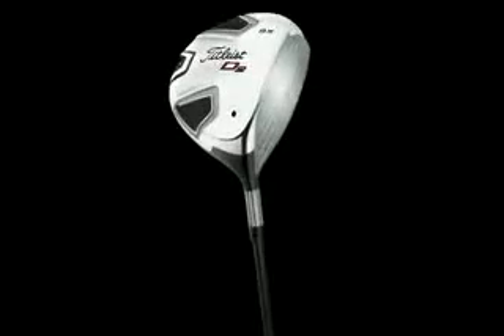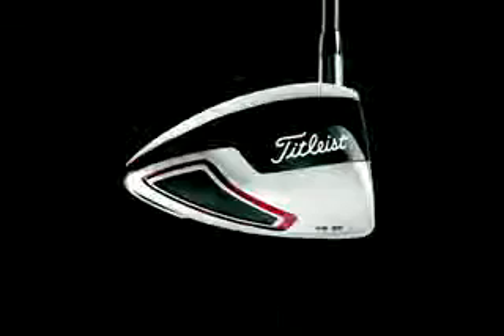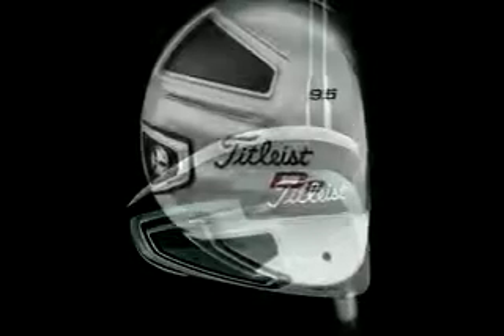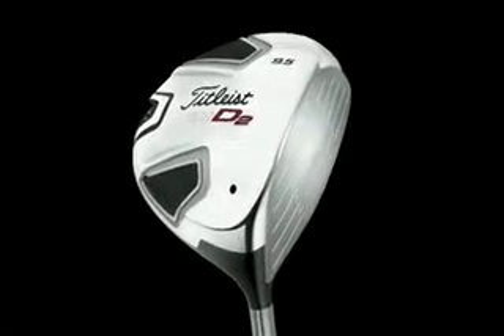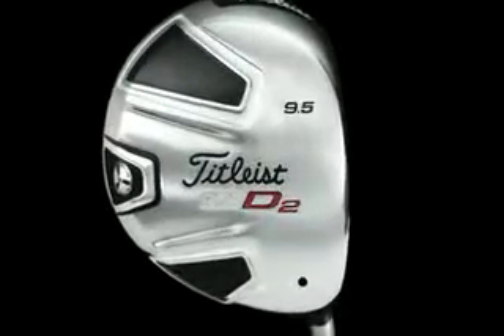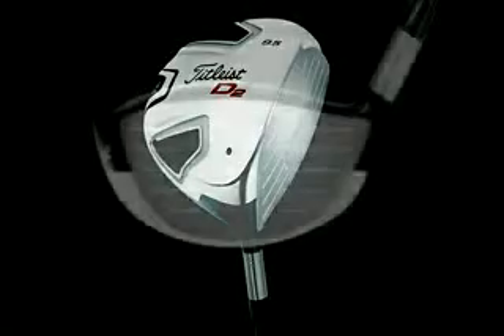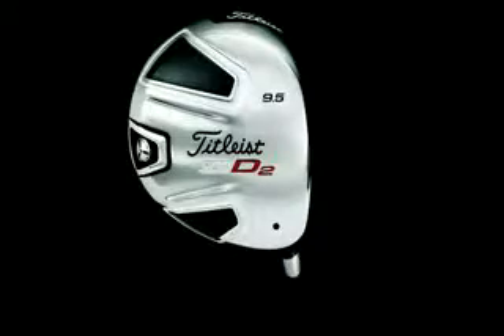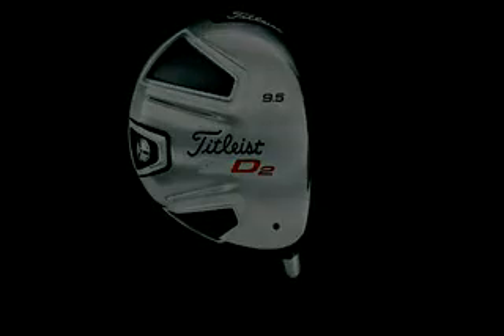Titleist_909_D2_driver_cheapgolfus.org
The Titleist 909 D2 Driver is a 460cc, high performance titanium driver with a full pear profile that produces mid launch with low to mid spin, balanced for forgiveness and control.